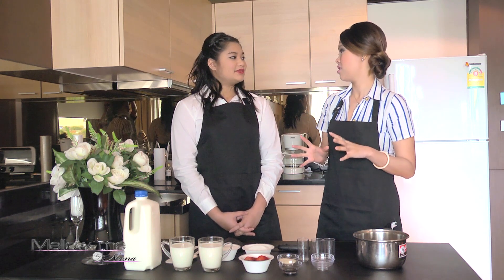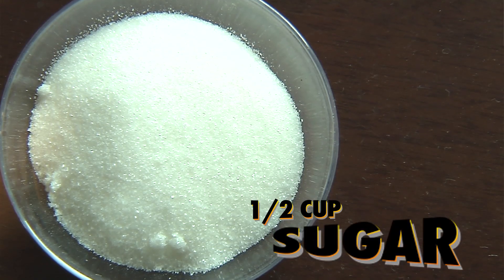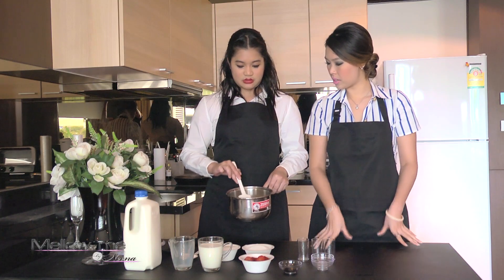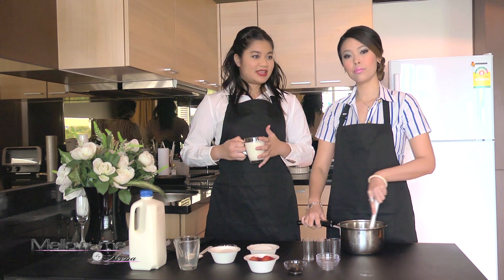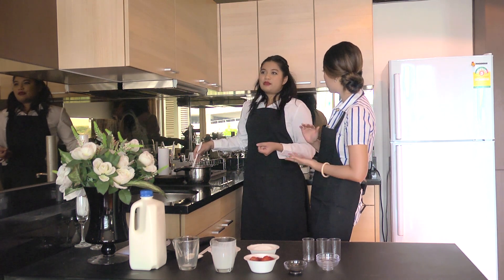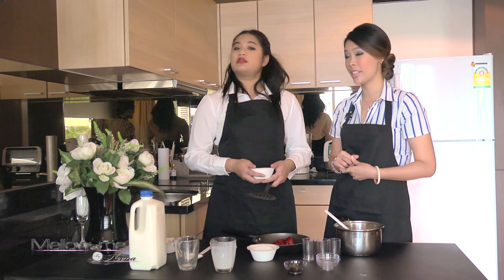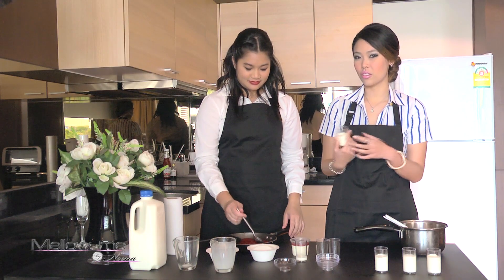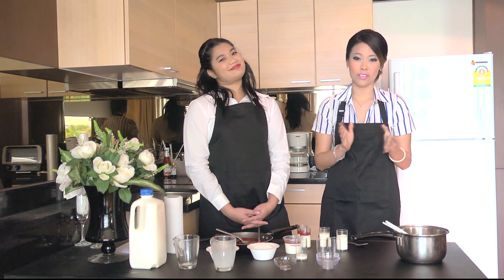[HD] Mellow me - Cooking with me by Neena and Ploylada - Strawberry Panna Cotta